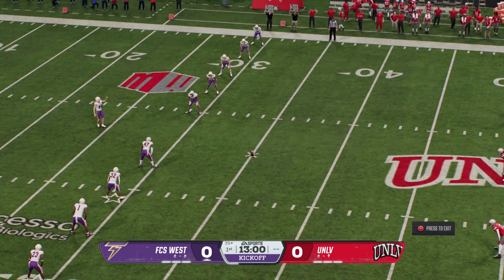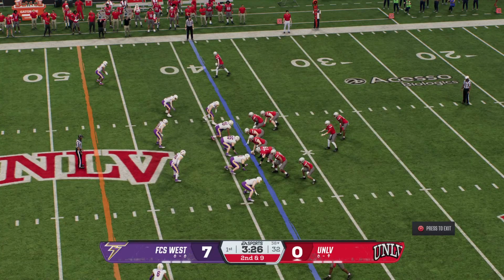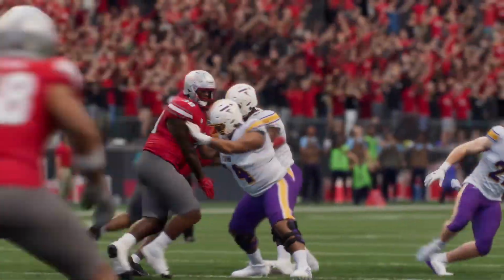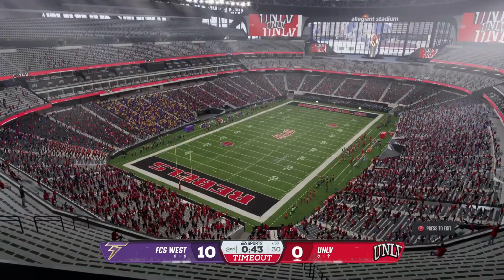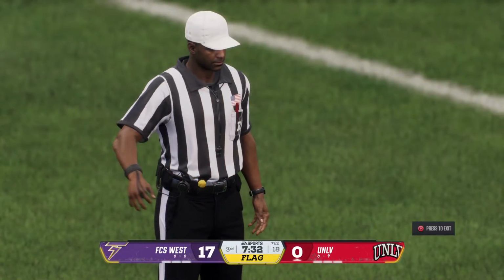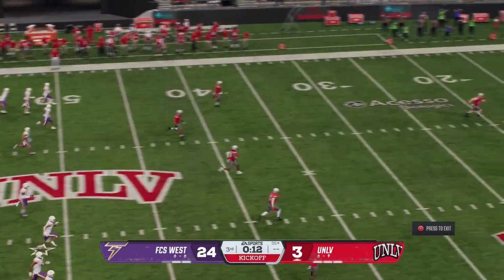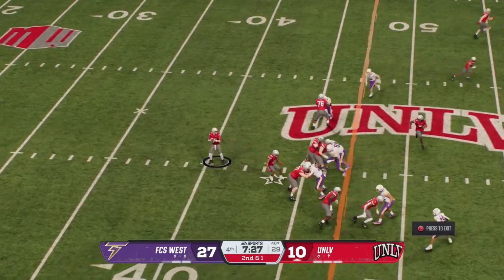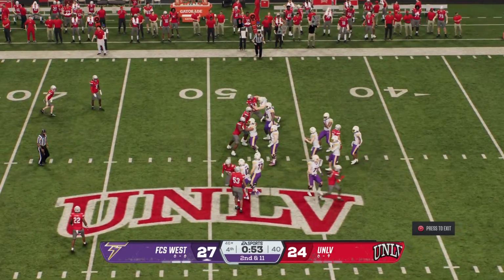Doug Sucks: UNLV vs FCS